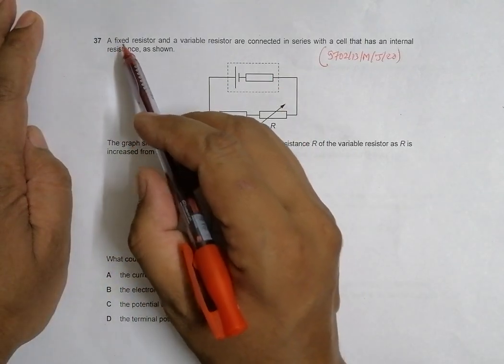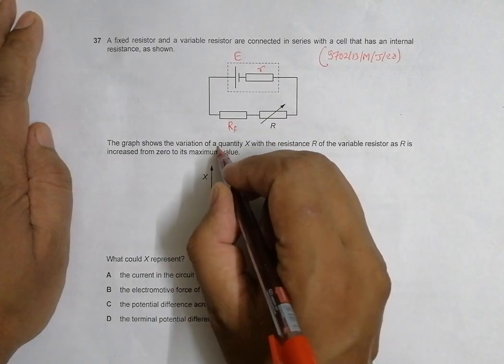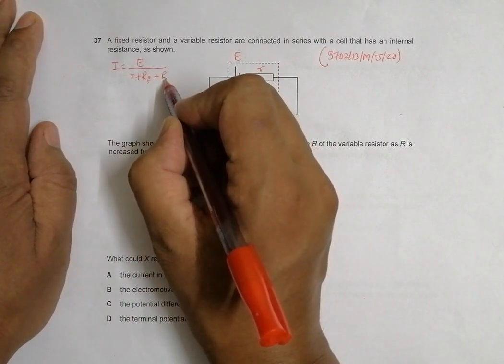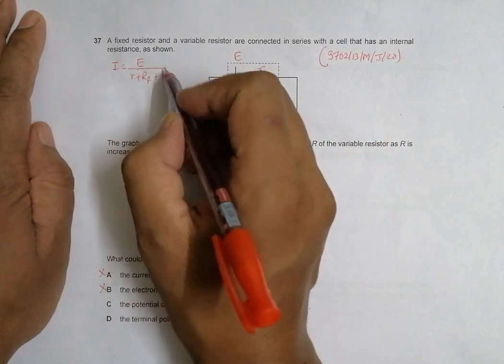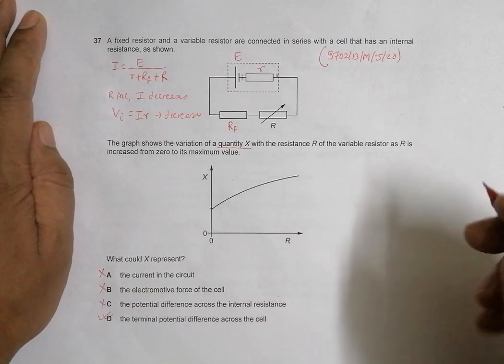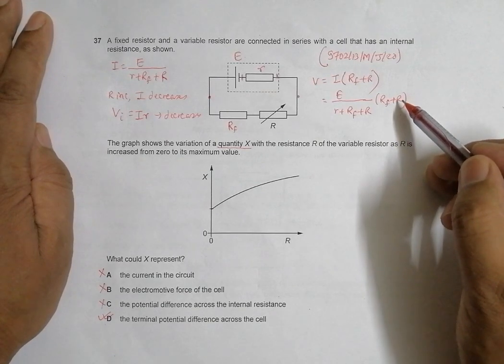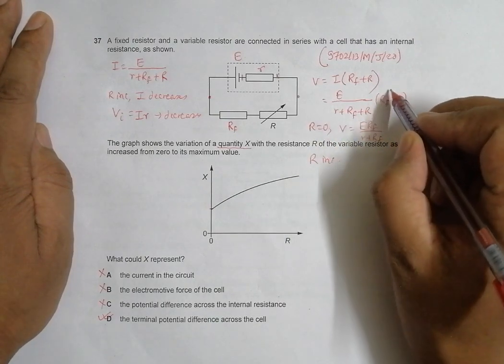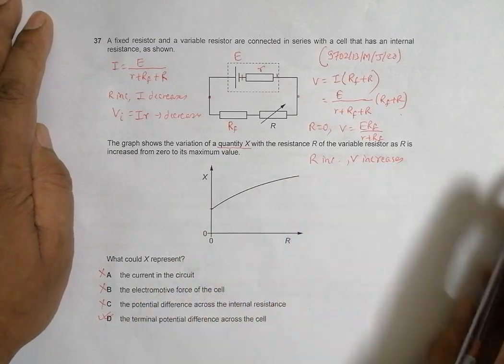2020 CAIE AS & A level May June Physics Paper 13 Q. No. 37 (9702/13/M/J/20) by Sajit C Shakya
2020 CAIE AS & A level May June Physics Paper 13 Q. No. 9 (9702/13/M/J/20) by Sajit Chandra Shakya from Nepal

A fixed resistor and a variable resistor are connected in series with a cell that has an internal resistance, as shown.

The graph shows the variation of a quantity X with the resistance R of the variable resistor as R is increased from zero to its maximum value.

What could X represent?

A the current in the circuit

B the electromotive force of the cell

C the potential difference across the internal resistance

D the terminal potential difference across the cell